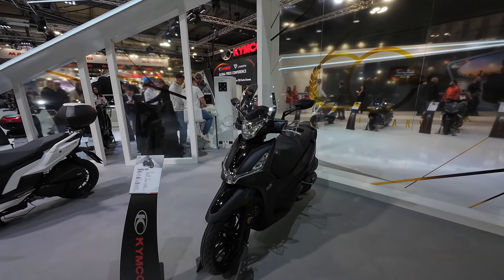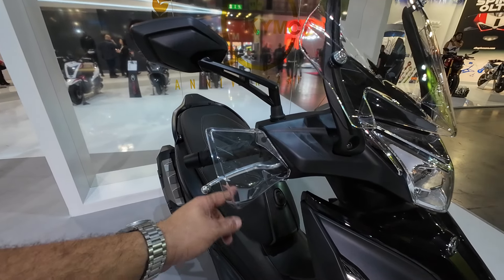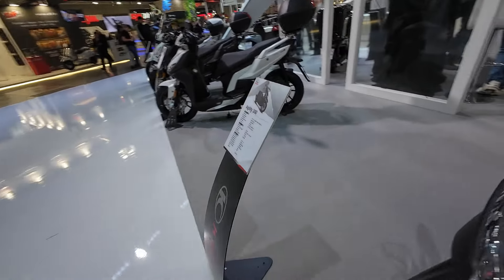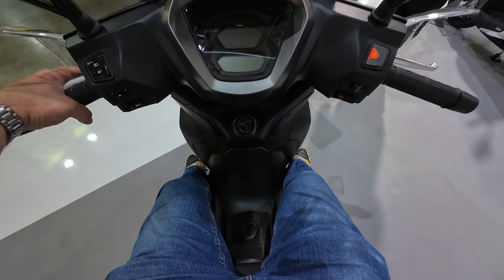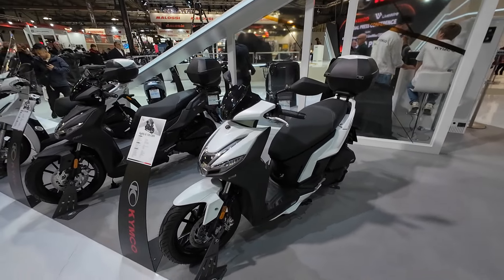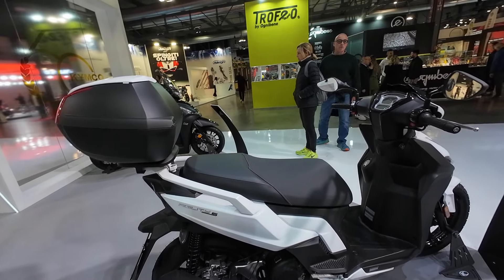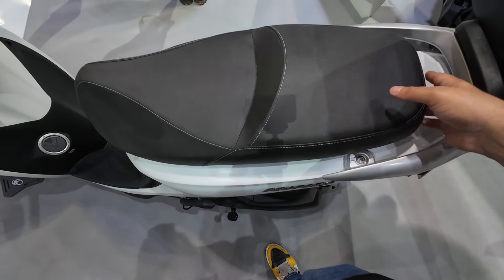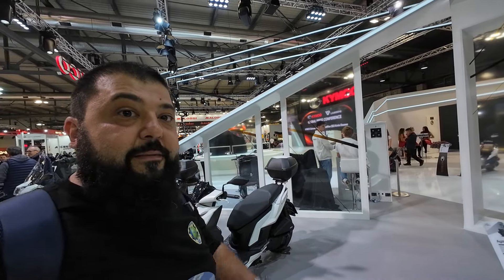KYMCO AGILITY 350 - EICMA 2024